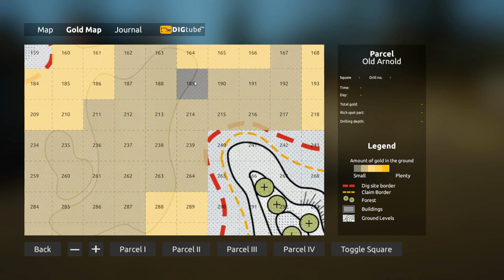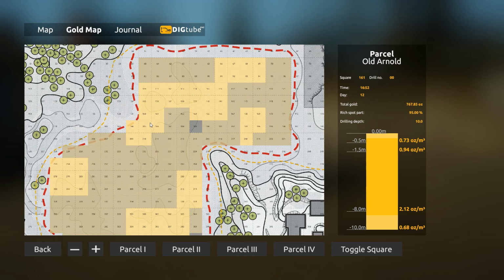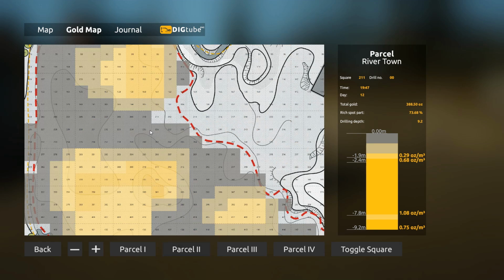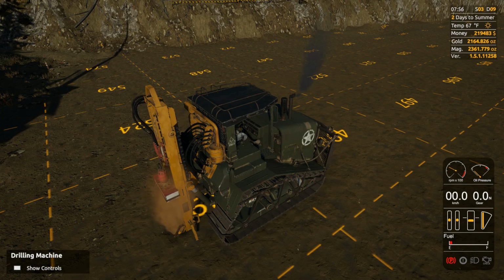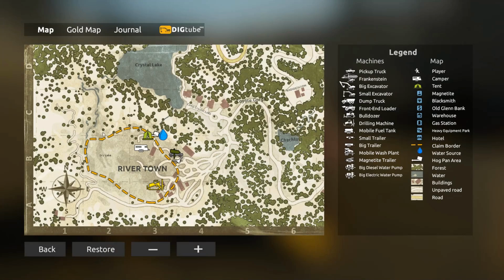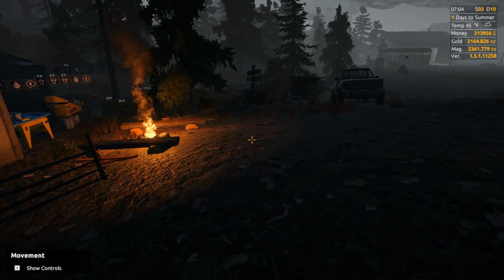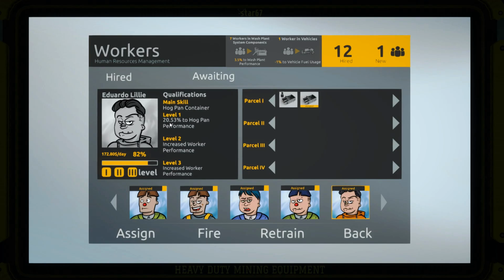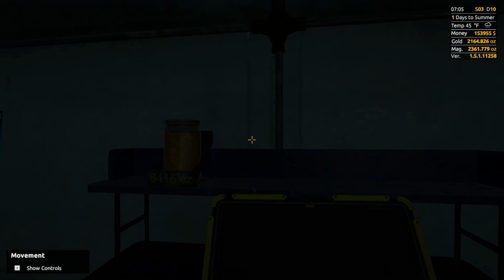Gold Rush: The Game Test 2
Here's a little more of a review and cleanup of one set of mats and buckets